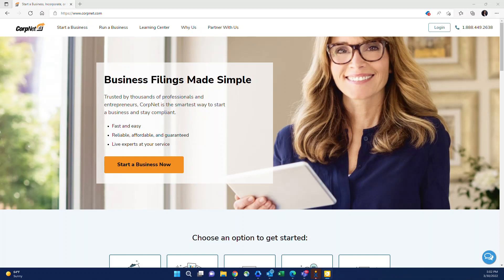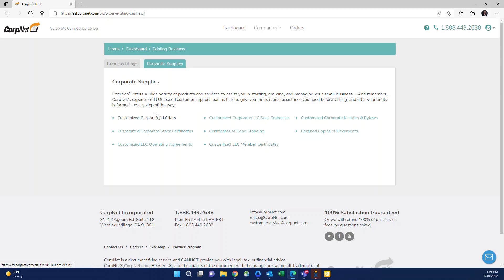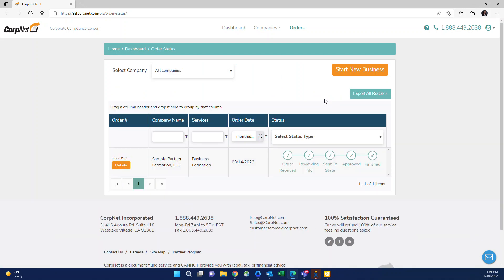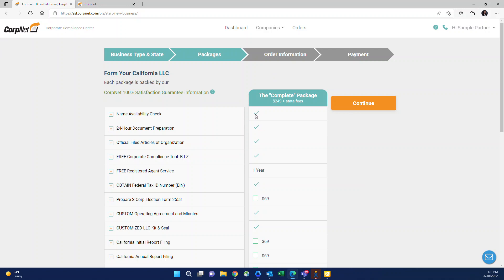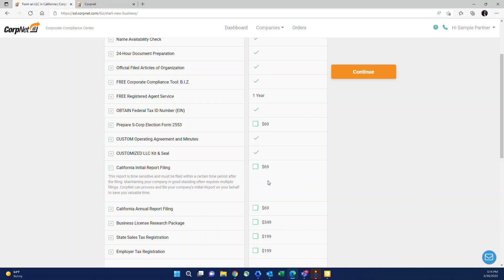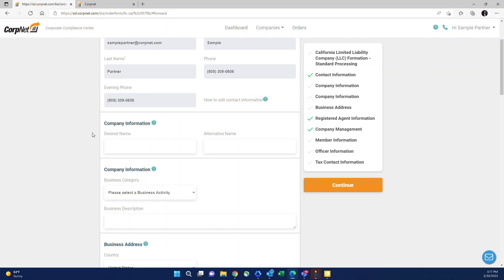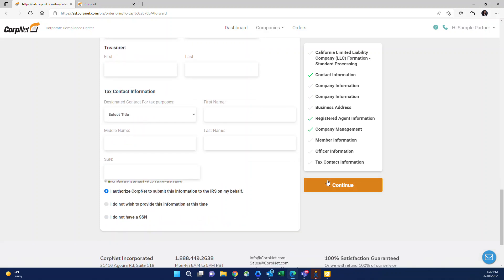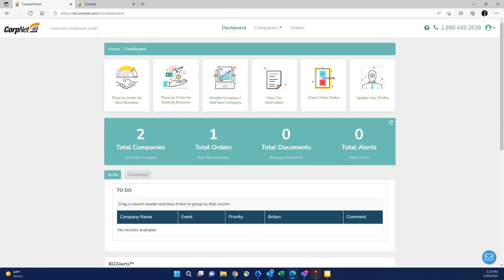How Partners Can Use CorpNet’s Compliance Portal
In this video, Chelsey Bolotin demonstrates how partners can use CorpNet’s Compliance Portal.

The CorpNet Partner Program makes offering incorporation, LLC filings, and annual corporate compliance filing services simple for accountants, bookkeepers, CPAs, QuickBooks Pro-Advisors, Enrolled Agents, lawyers, business, and tax professionals.

Chelsey reviews all the major functions, which include:

- Adding new business entities
- Bulk uploading companies
- Checking order status
- Placing new orders
- Locating pricing information
- Viewing tax information
- Obtaining detailed receipts for past purchases

The CorpNet Compliance Portal allows companies to:

- Reserve business names
- Assign a Registered Agent
- File Initial Reports
- Obtain EINs
- Foreign Qualify a business
- Process S Corporation elections
- File Annual Reports
- File Articles of Amendments
- Request a Reinstatement
- Close a business (dissolutions)

Customers can also:

- Order corporate and LLC kits
- Order a corporate seal and embosser
- Order customized stock certificates
- Order customized LLC member certificates
- Create customized LLC operating agreements
- Create customized Corporate Minutes and Bylaws
- Obtain Certificates of Good Standing
- Order certified copies of documents